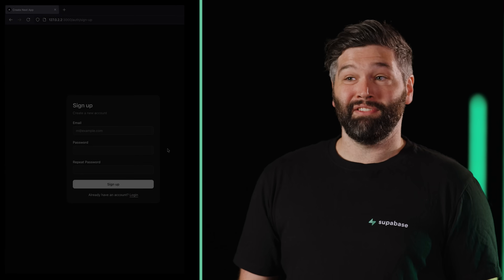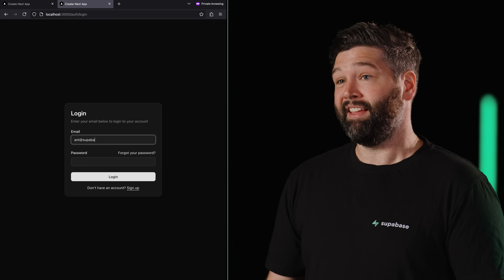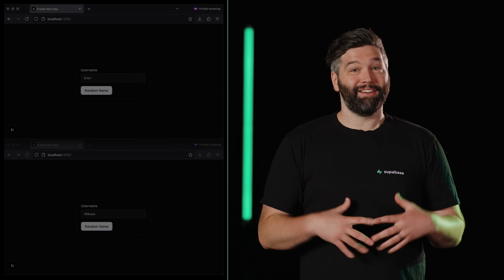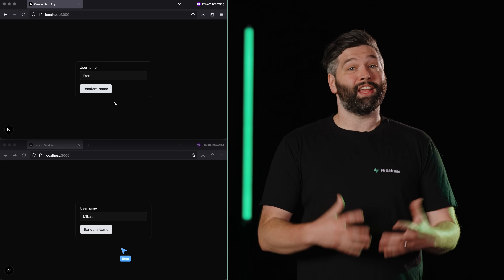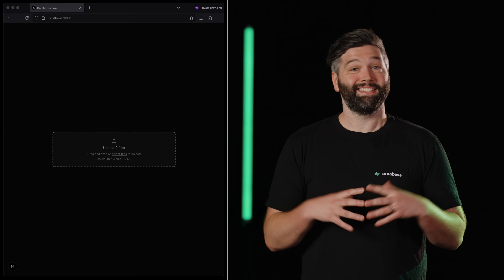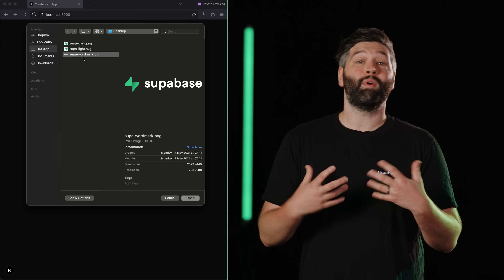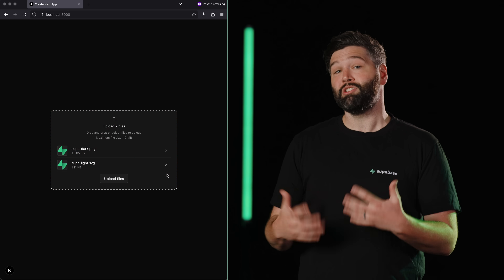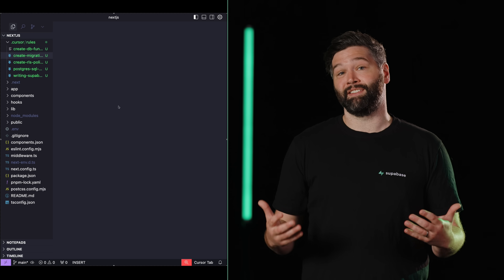Announcing the Supabase UI Library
Supabase just got even easier to use. We’re excited to launch the Supabase UI Library, a set of prebuilt, drop-in components to help you move faster and build better quality apps.

Whether you’re working in React, Next.js, Remix, or TanStack Start, we’ve got custom clients and UI blocks ready to go. From authentication flows and realtime collaboration to file uploads and AI-powered IDE rules, this new set of components gives you everything you need to get started building apps with Supabase.

Read more about the Supabase UI Library on our blog post

▶︎ Auth: Sign in, sign up, password reset, and email confirmation
▶︎ Realtime collaboration: Share cursor positions in live apps
▶︎ File storage: Upload multiple files with a drag-and-drop UI
▶︎ AI Rules: Guide your agents to write better quality code

The Supabase UI Library is here to save you time and help you ship faster.